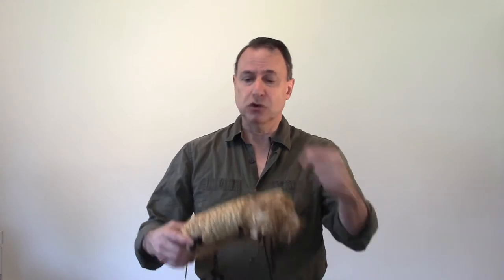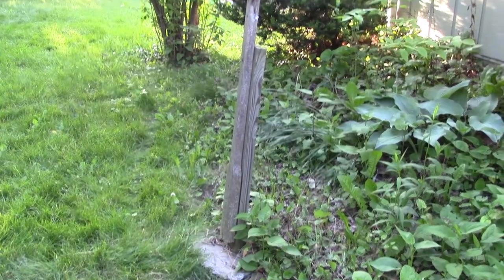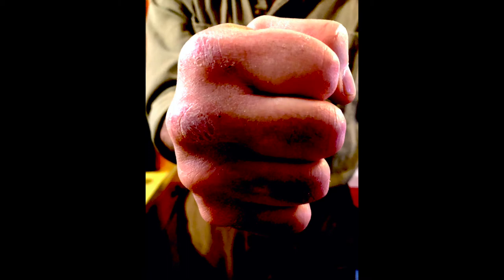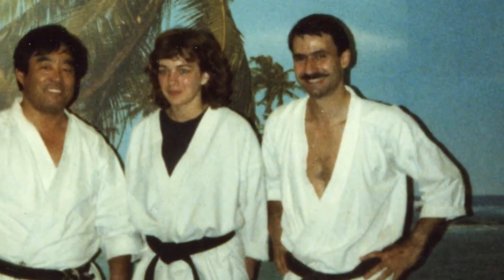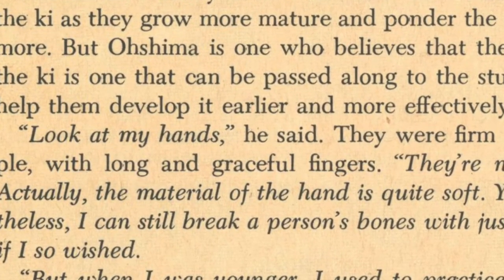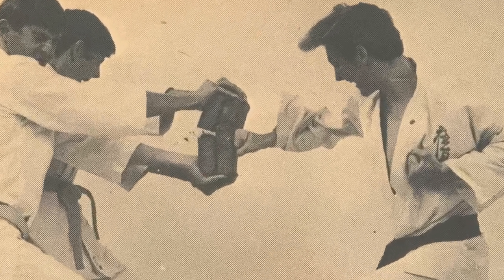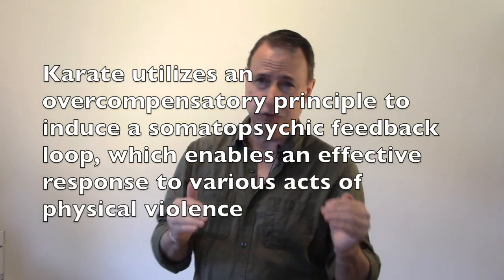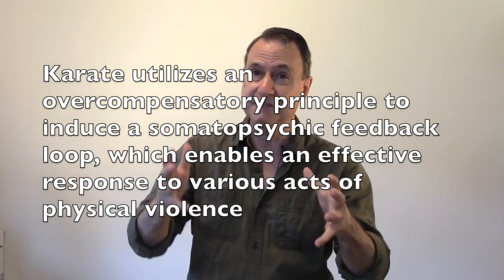KARATE CONDITIONING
The man known as the KARATE HACKER became discouraged with the Karate world after fifty years of training. The typical way he was expected to teach often violated both the philosophy and also the mechanics of original Karate. It was less effective for self defense, and less accessible to people who were not athletic. He decided to weed out all practices that were not reliable for self-protection. This resulted in a kind of “Karate shorthand” that was easier to do and more effective. He stopped teaching at his successful school to develop this further.

The project picked up steam when he almost died and was left with physical limitations. The silver lining to this was that he could now see what an older person with delicate health and joint problems could still perform. Now his own body was the laboratory in which he tested techniques.

A small group of students joined him in testing these methods and this became the COMMON SENSE SELF DEFENSE course.